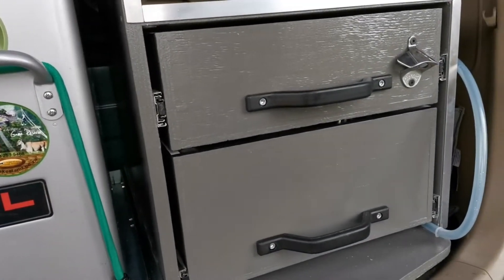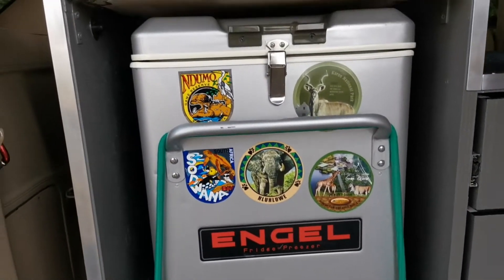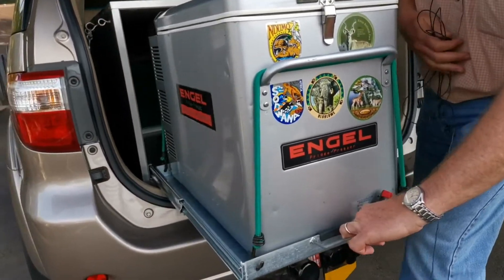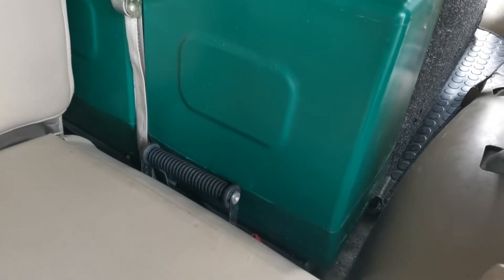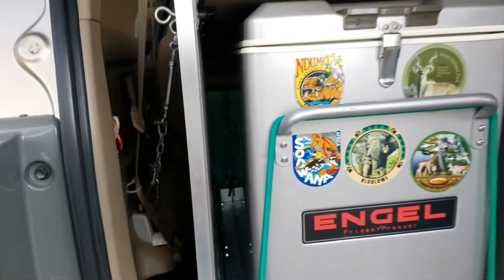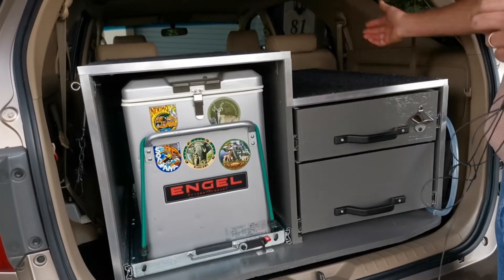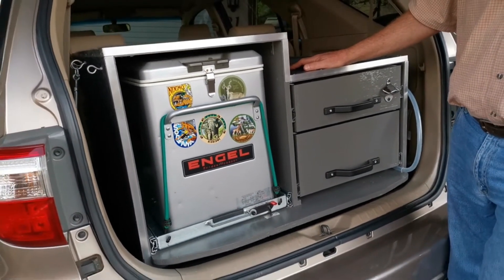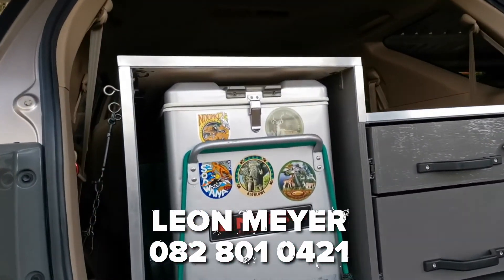Custom Design Vehicle Drawer System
Leon Meyer will create a stunning custom-designed drawer system for your bakkie or SUV.